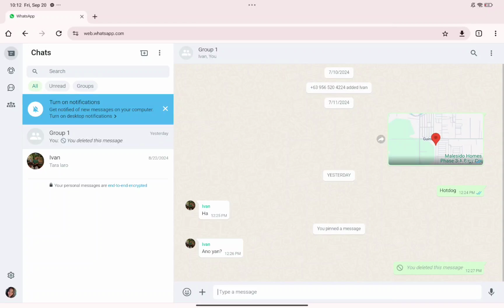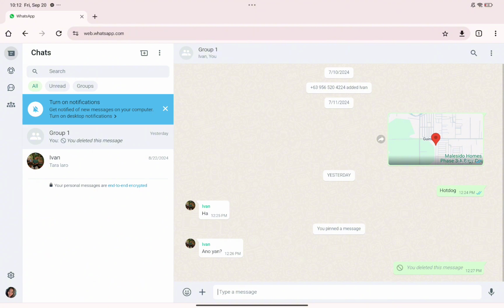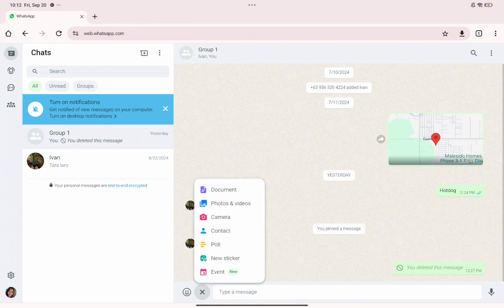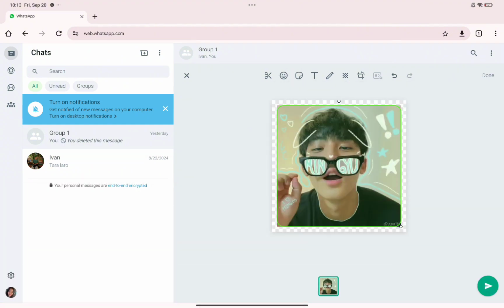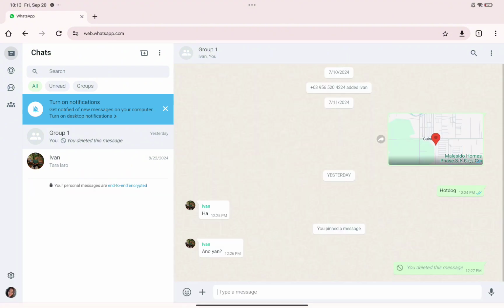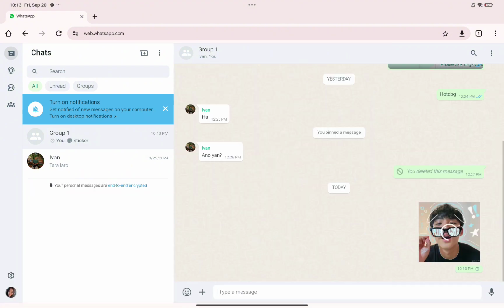HOW TO MAKE YOUR OWN STICKERS IN WHATSAPP ULTIMATE GUIDE NEW 2024!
Want to add a personal touch to your chats? In this ultimate guide for 2024, we’ll show you how to create your own custom stickers for WhatsApp! 🎉📱

What You’ll Learn:

Step-by-step instructions for designing stickers
Recommended apps and tools for sticker creation
Tips for uploading and using your stickers in WhatsApp
Fun ideas for personalized sticker themes